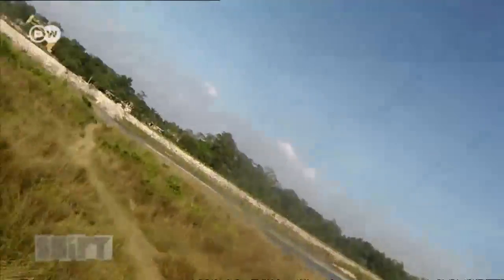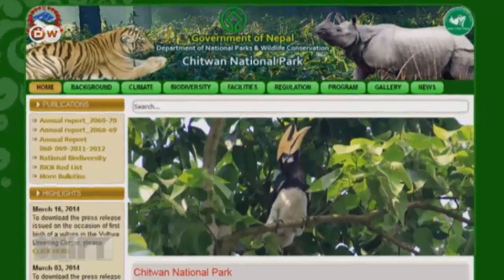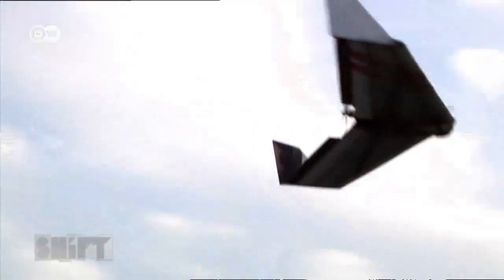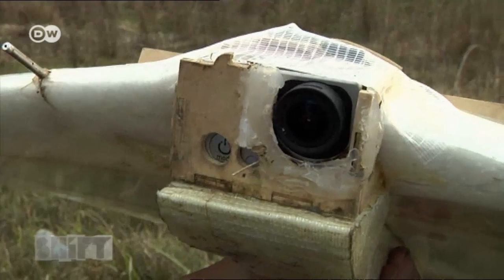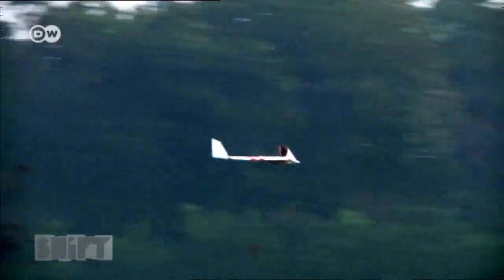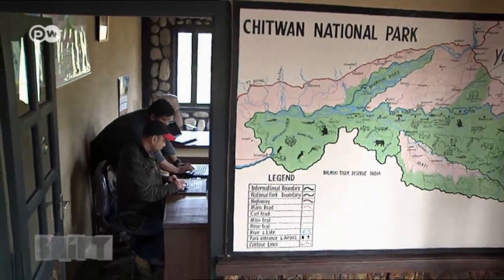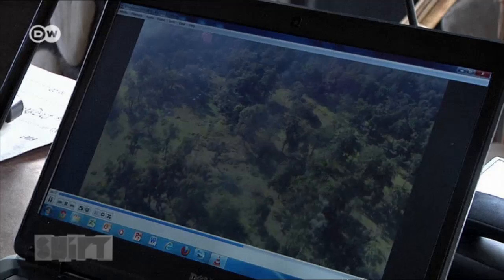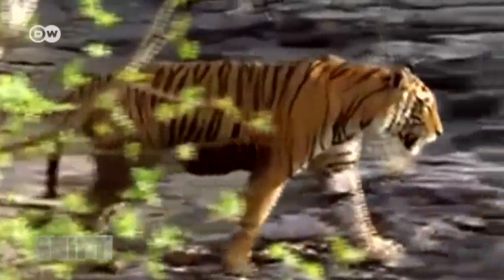Deploying Drones to Combat Poachers | Shift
With Nepal's Bengal tigers in danger of extinction, rangers in the Chitwan region are turning to aerial drones to hunt poachers. The film material shot from above makes it easier to track down suspicious movements in the National Park.The pilot project in Nepal was set up in 2012 by the World Wildlife Fund (WWF). The Chitwan National Park on the border with India is home to leopards, rhinos and Bengal tigers. Protecting the animals is a difficult task, but is now being made easier by a new drone steered via smartphone. It has GPS and fitted cameras to patrol the conservation area. The drone helps rangers see suspicious movements, and act quickly. Poaching has decreased dramatically since the introduction of the unmanned aerial police force. The population of the Bengal tiger, for example, has grown by more than 60% over the last four years.